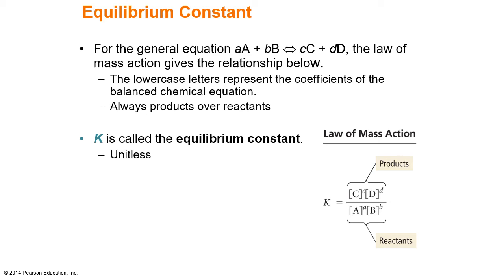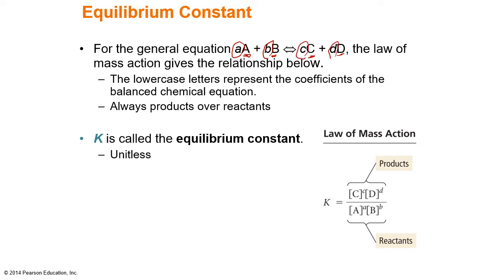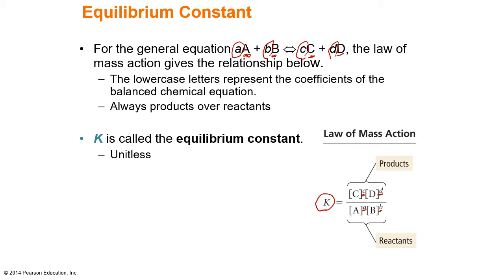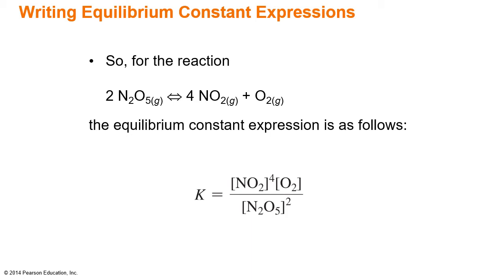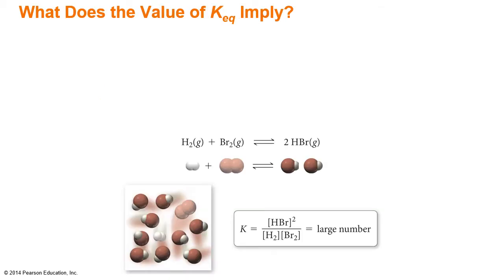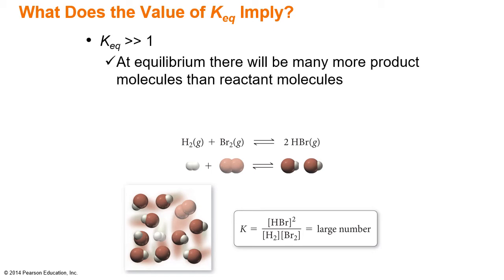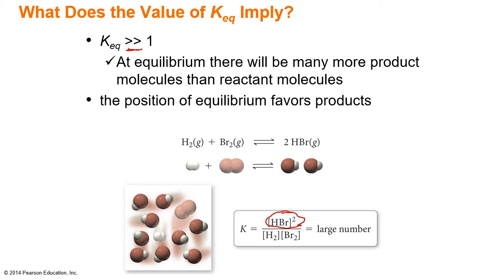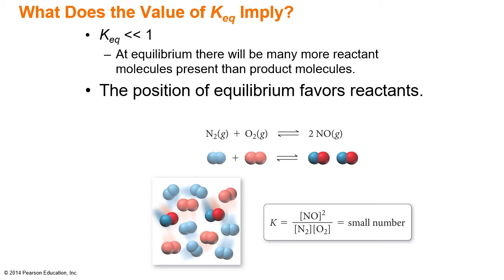Chem 104 Chapter 15 Video 2